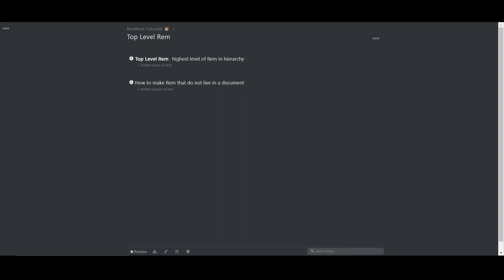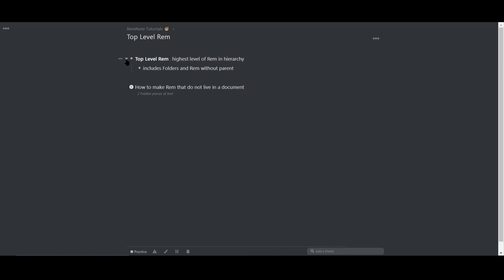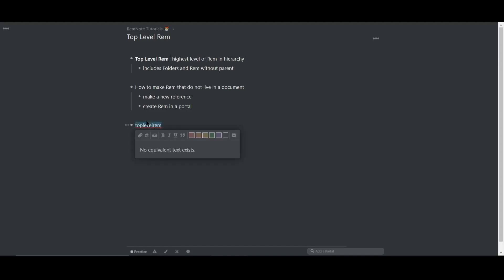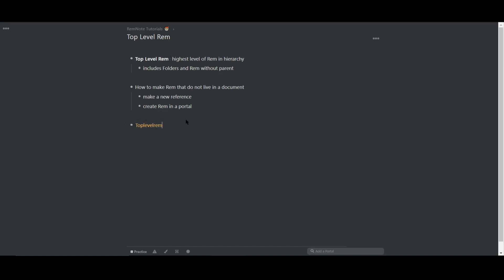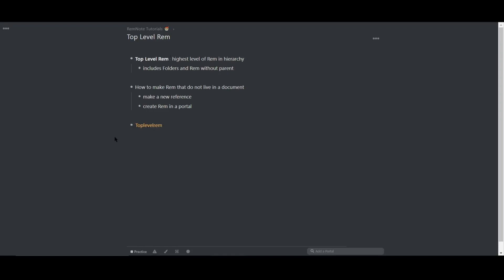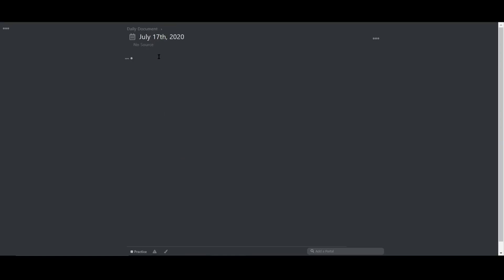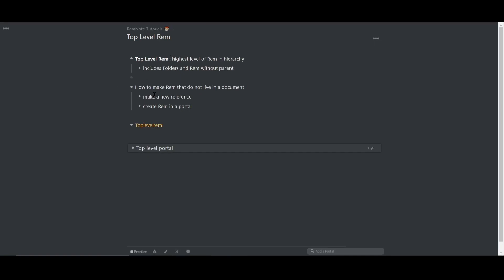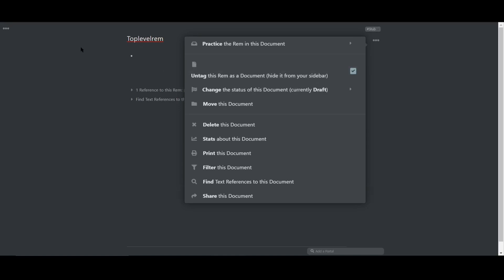RemNote Tutorial #15: Top Level Rem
Table of Contents:

RemNote Level 1: Learning about the Core Features
Tutorial 1: The Hierarchy
Tutorial 2: Making Flashcards
Tutorial 3: Customizing your Rem
Tutorial 4: The Sidebar
Tutorial 5: The Queue
Tutorial 6: Example Workflow 1

RemNote Level 2: Linking and Organizing Ideas
Tutorial 7: Linking Features
Tutorial 8: Concepts and Descriptors
Tutorial 9: Working with Rem
Tutorial 10: Rem References
Tutorial 11: Backlinks
Tutorial 12: Example Workflow 2

RemNote Level 3: Building Your Knowledge Graph
Tutorial 13: Portals
Tutorial 14: Split Screen
Tutorial 15: Top Level Rem
Tutorial 16: Hierarchical Search

RemNote Level 4: Categorizing Ideas
Tutorial 17: Tags
Tutorial 18: Power-Up Rem
Tutorial 19: Templates

RemNote Level 5: Extra Features
Tutorial 20: To Do Lists
Tutorial 21: The Clipper
Tutorial 22: Daily Docs
Tutorial 23: Cloze Rem

Misc.